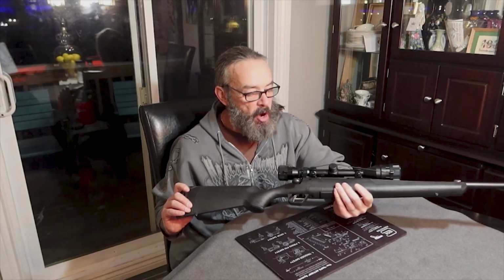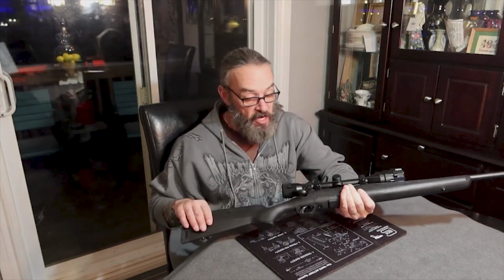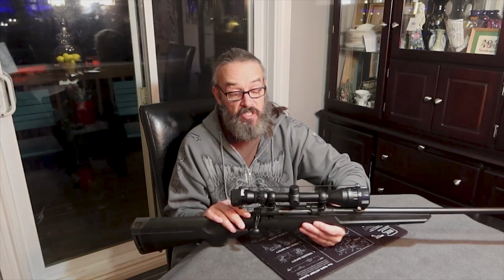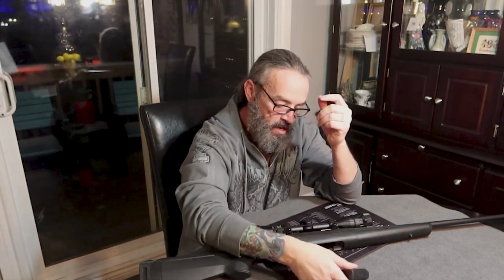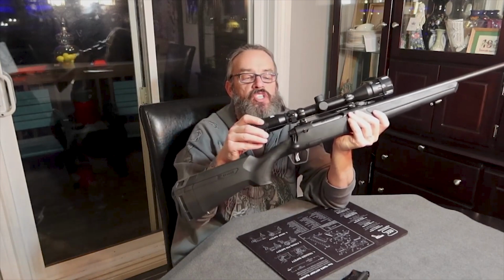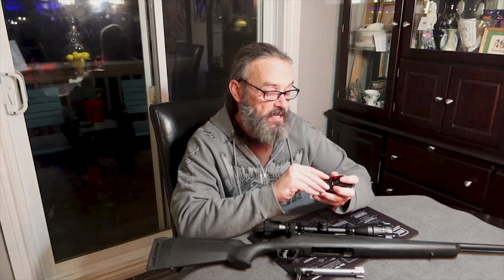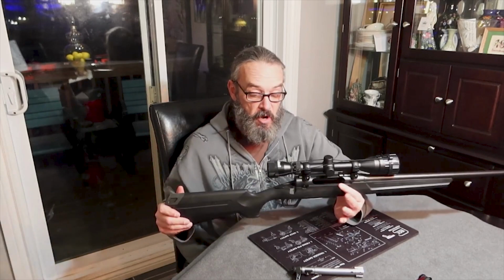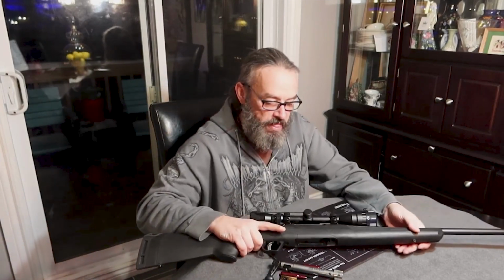Cheap Hunting rifle (BEST BANG FOR BUCK!!) (Remastered) Savage for the win!!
Upgraded video

Best sub 750$ hunting rifle on the market (bang for your buck hunting setup)